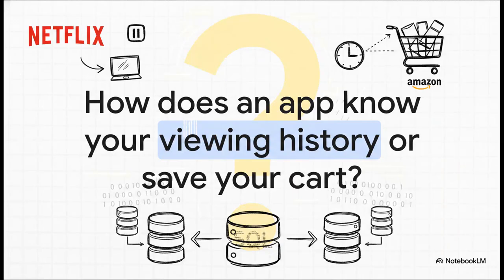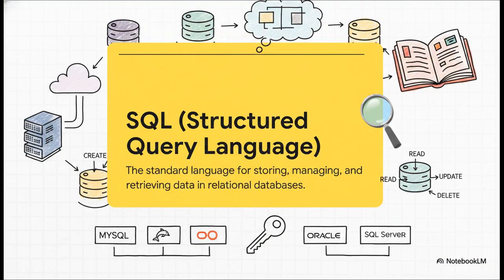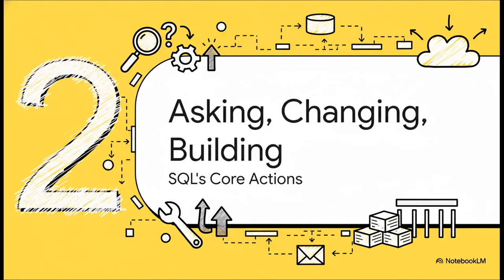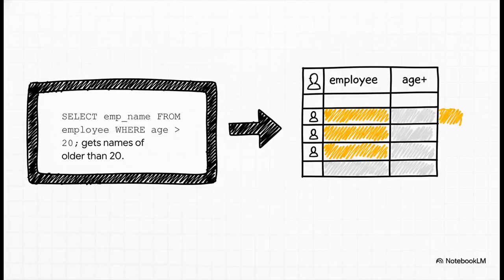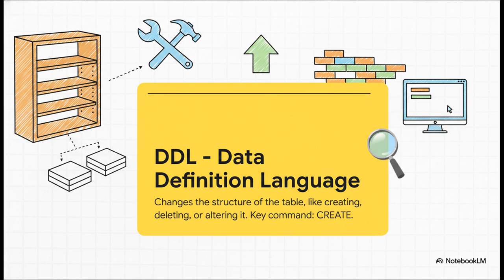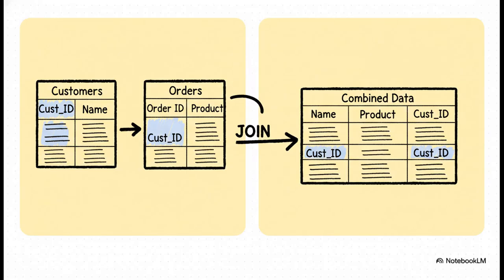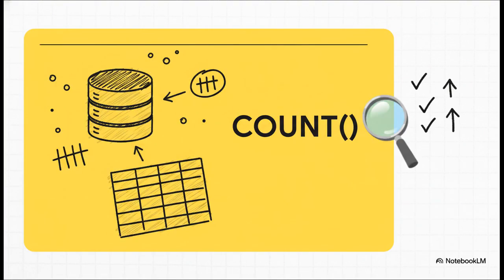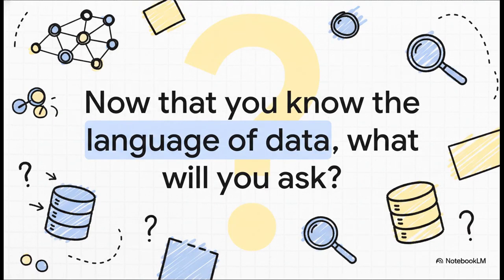Intro to SQL | Structure Query Language | Fundamental Principles and Operations of SQL Management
SQL is a standardized language for managing relational databases. It utilizes commands like DDL, DML, and DCL to define, manipulate, and control data. Key features include joins, subqueries, virtual views, and aggregate functions for efficient data analysis.